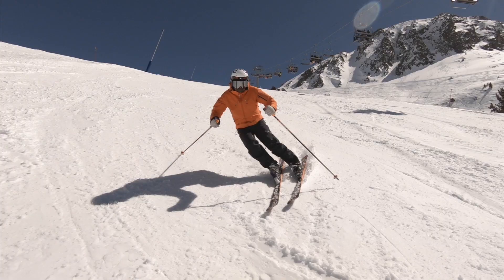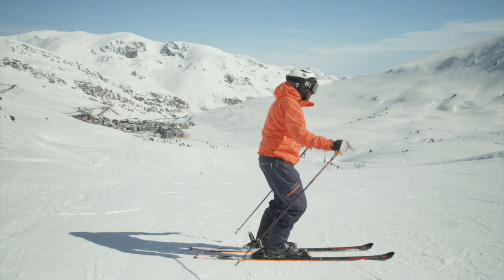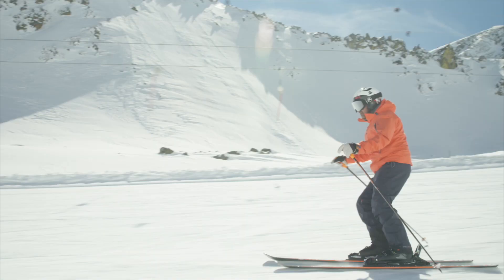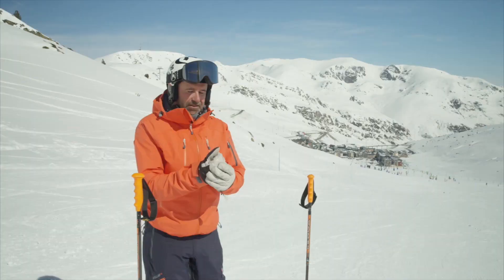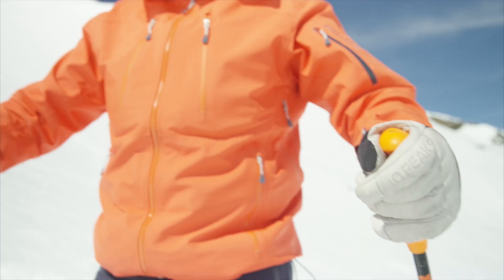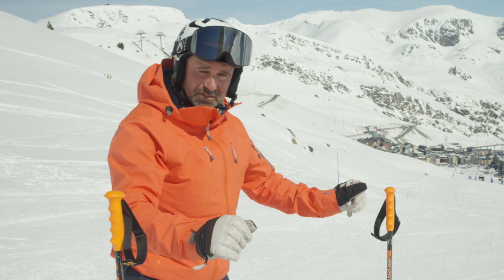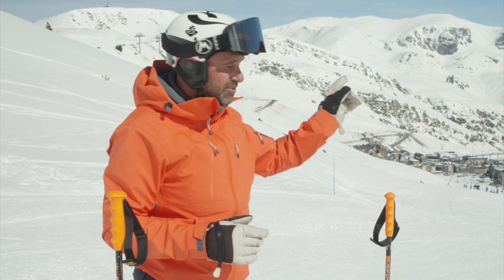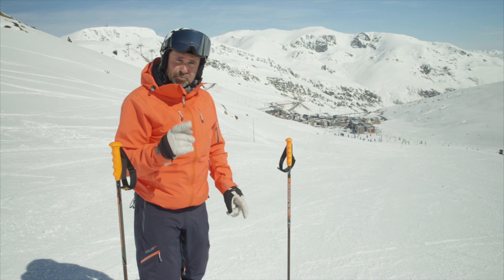Ski Hacks | Top Tips For The Perfect Ski Stance | Crystal Ski Holidays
About Crystal Ski Holidays

With Crystal, you can choose from over 120 resorts from A to Z, and fly from more than 18 regional airports. Your flights, transfers and accommodation are included, plus you can add lift passes, equipment hire and ski or board school. You’ll get expert service every step of the way, including 24/7 support while you’re away via our helpline. And ABTA & ATOL protection is a given too, so you can book with confidence.

We’ve been taking people to the mountains for over 40 years – and more people from the UK and Ireland go skiing with us each year than with anyone else.

▼Links▼